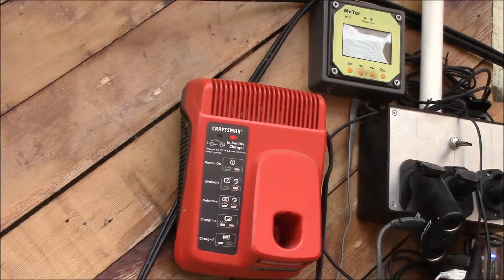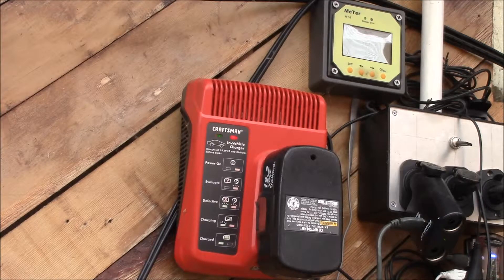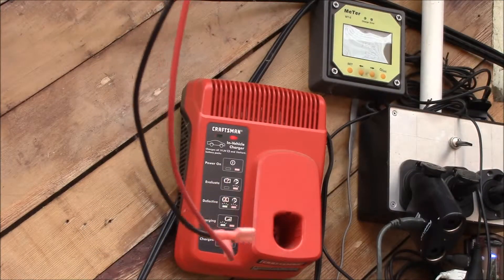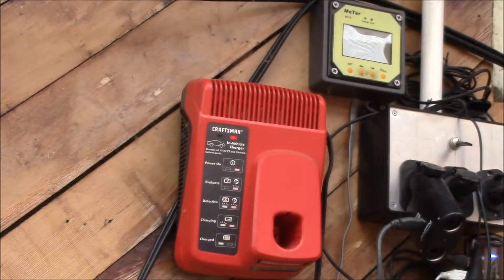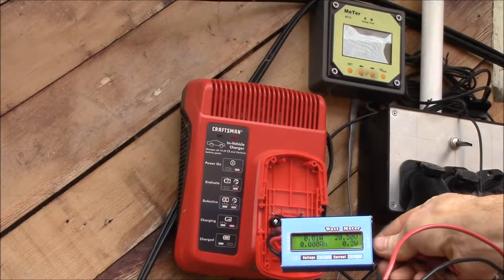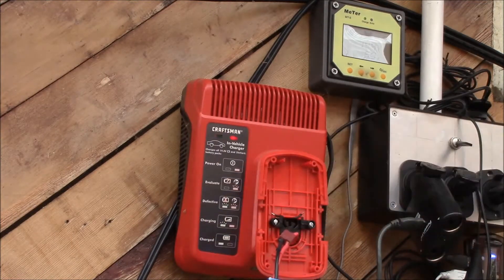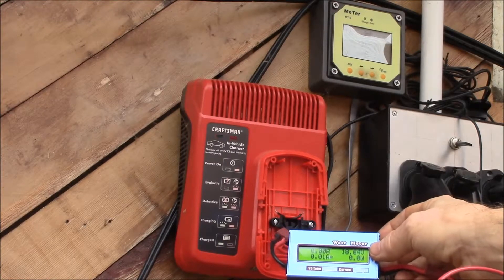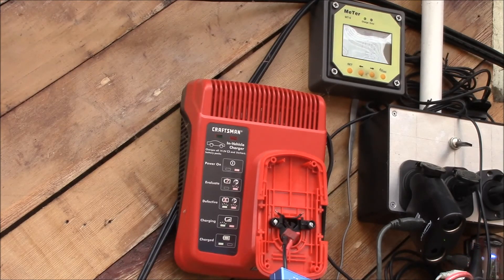Craftsman C3 Battery Charging, Part 3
Time to test out the Craftsman C3 battery charger test adapter I made.  The adapter is constructed of the power connector and top of a battery pack with a connector to attach instrumentation.

Found out a couple of interesting facts.  First, the charger does not output any power until it detects a battery is connected.  Second, the side posts on the battery post apparently need to be connected somehow for the charger to recognize the battery.

At least the charger recognizes that a battery is connected and sends power out to the battery, as indicated by the Watt Meter powering up.

The next step will be to try adding a resistor between the two side terminals approximating the resistance I measured off a battery pack.  I am assuming these terminals are temperature related, as the PCB is marked with "T1" and "T2", but who knows what that may indicate.